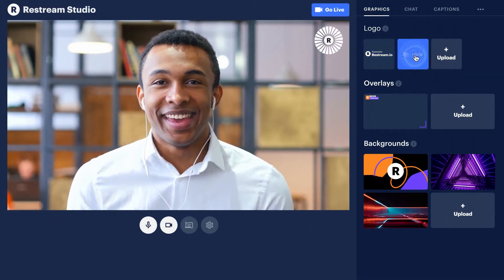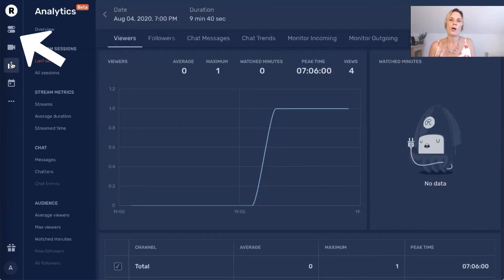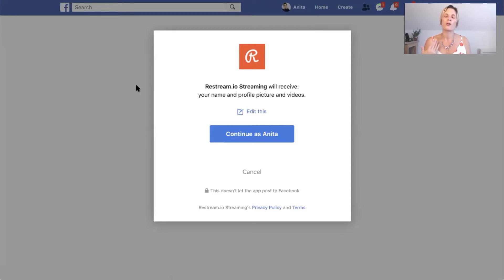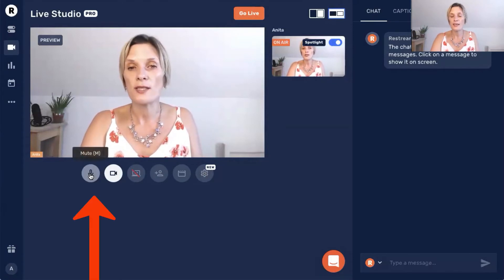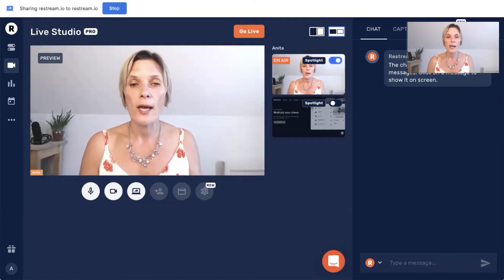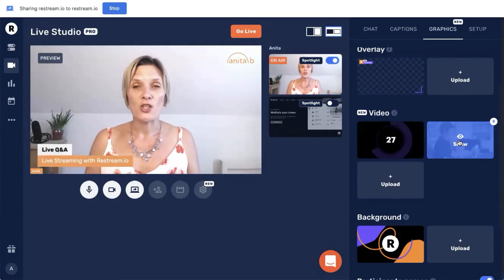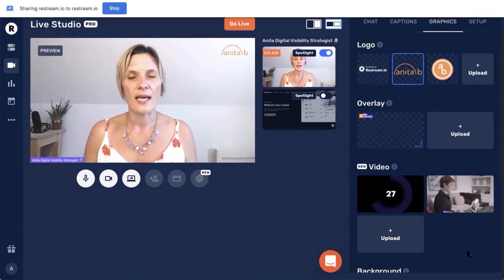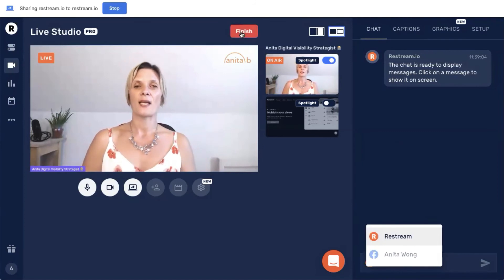Brand New Restream.io Facebook Live Tutorial update August 2020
Brand new update 2020 tutorial showing you the New Restream.io Facebook Live integration as an easy to follow tutorial for entrepreneurs and business owners wanting to update their followers through Facebook Live video.

Are you an entrepreneur? Maybe a coach, sports or, have a side hustle you want to grow? Live video is an awesome way to put your ideas/products in front of your ideal audience.

In this video I’ve even gone through the who live studio to make sure when you live stream for the first time, you’ll know what’s going to happen.

Also included in this video is the Restream.io studio setup, including branding, chat and Live comment integration.

Want to try Restream.io? Click here to open an account Try Restream.io and start Live streaming the professional way, includes a built-in Live streaming studio for an easy start

I have the essential Instagram and Stories Planner right here for you to download